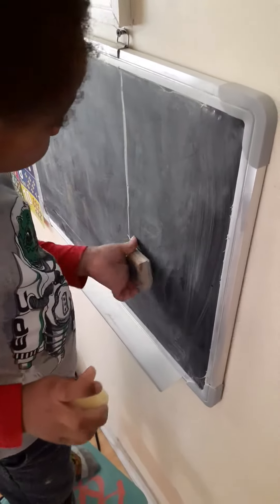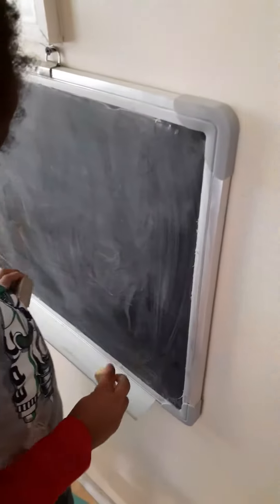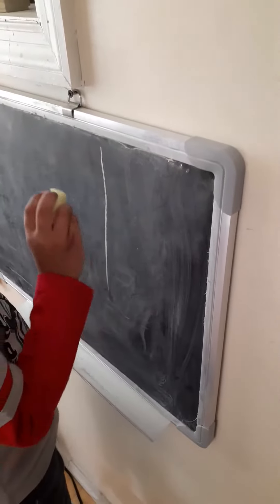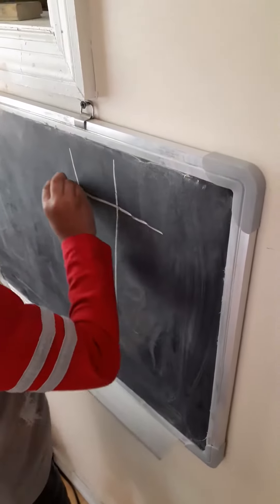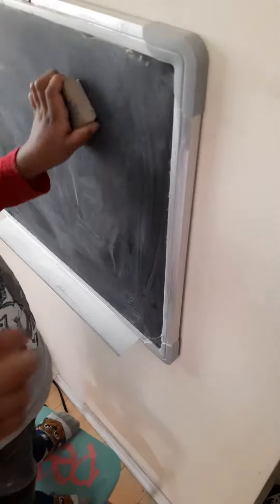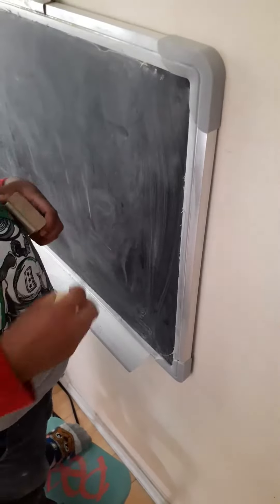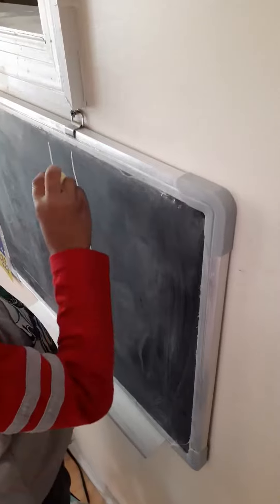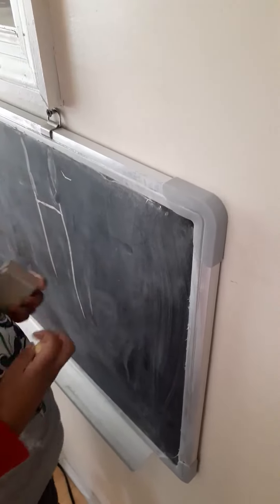Mommy college 2021